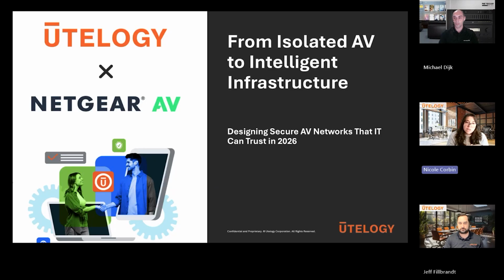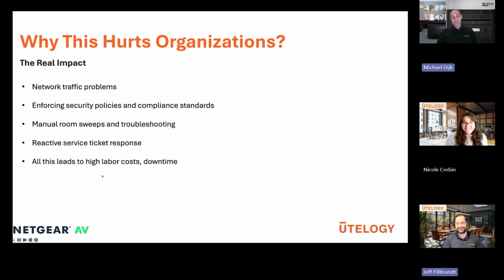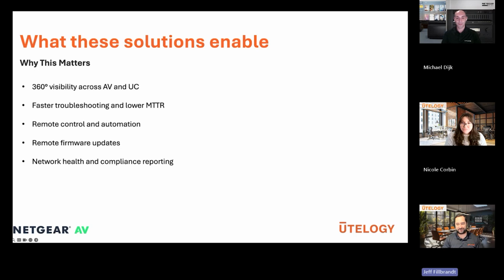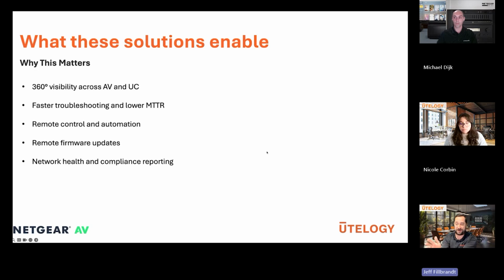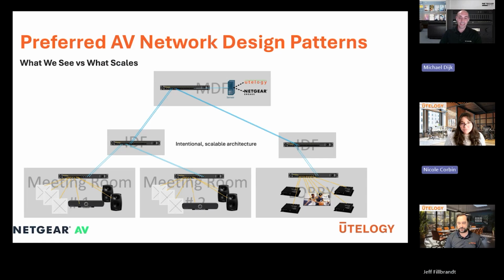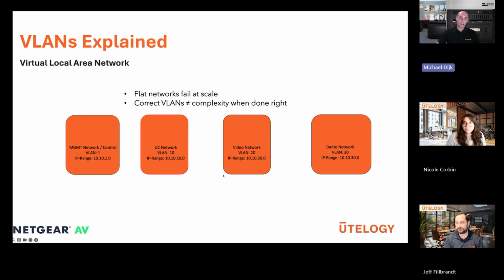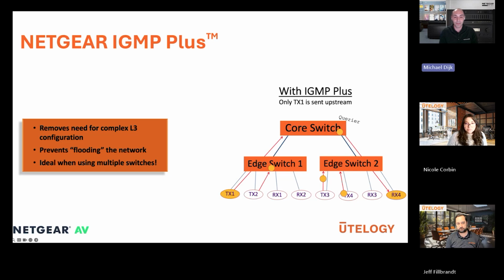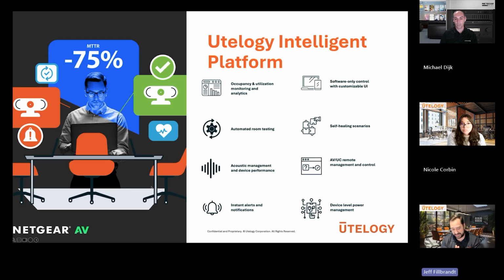AV Over IP Network Design Best Practices | NETGEAR x Utelogy Webinar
AV over IP is transforming enterprise environments — but without the right network design, AV deployments become complex, insecure, and difficult to scale.

In this expert-led webinar, Utelogy and NETGEAR explore how network infrastructure directly impacts AV performance, security, and long-term manageability.

Topics covered in this session include:
- AV over IP network design best practices
- Enterprise AV network configuration
- VLANs, traffic segmentation, and multicast management
- AV and IT collaboration challenges
- Network security considerations for AV systems
- Scaling AV deployments across corporate environments
- Centralised AV monitoring and remote device management

Whether you’re an AV integrator, IT manager, network engineer, or workplace technology leader, this session provides practical insight into designing secure, scalable, and high-performing AV networks.

If you're responsible for enterprise AV infrastructure, digital workplace technology, or IT network architecture, this webinar will help you avoid common deployment pitfalls and future-proof your AV strategy.